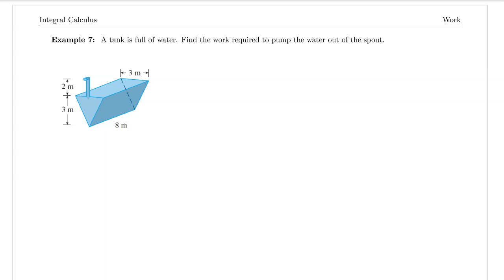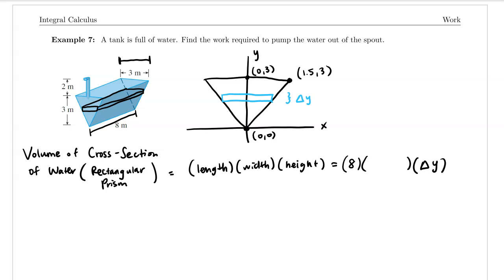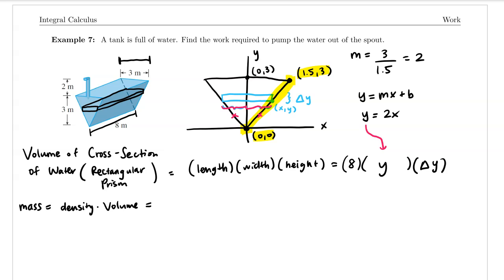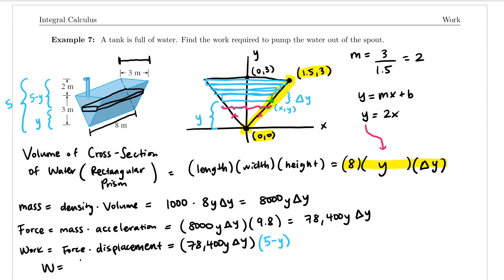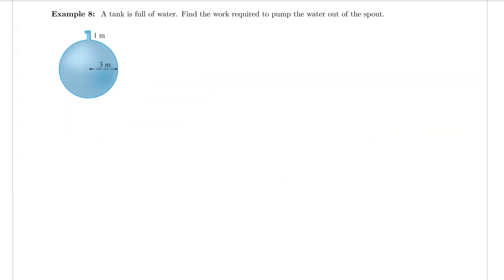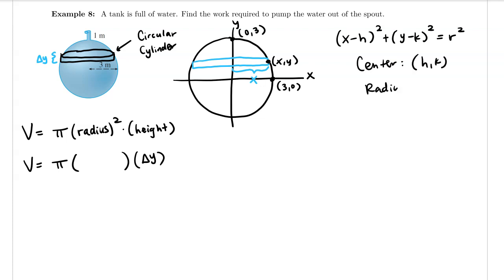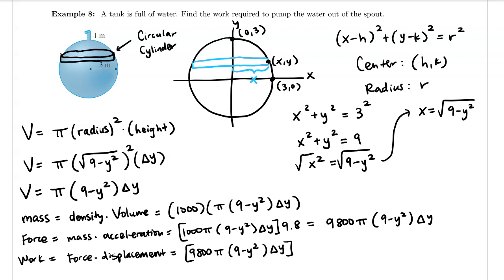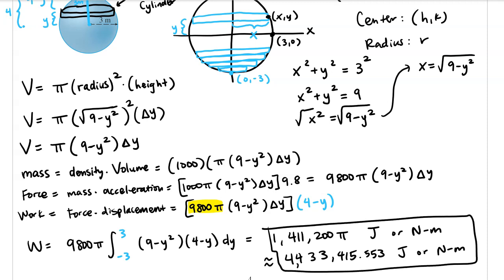Integral Calculus: Work - Water Tank Problems (Part 3 of 3)